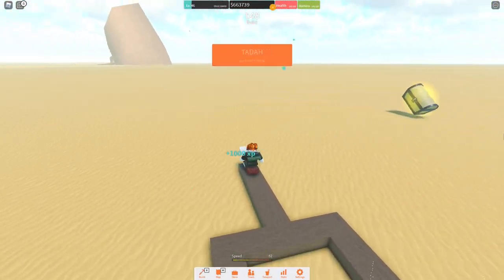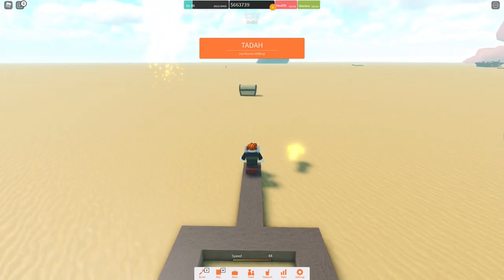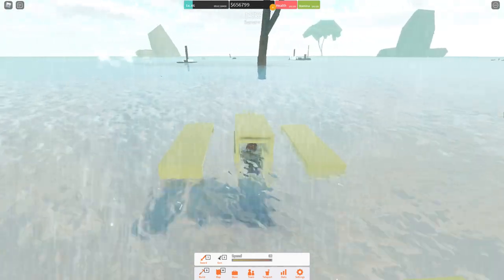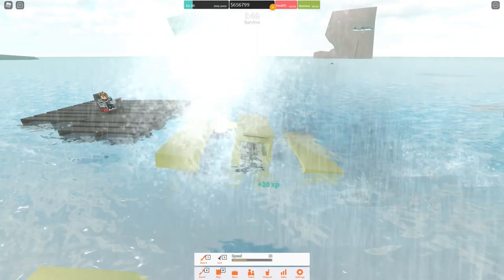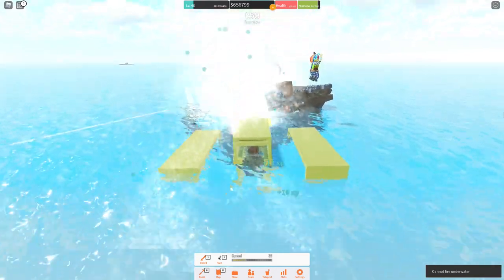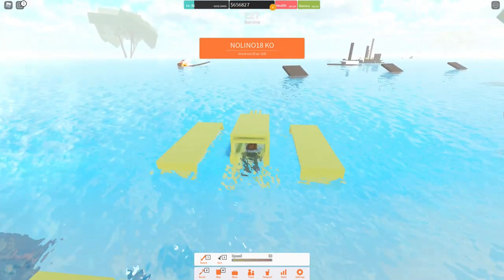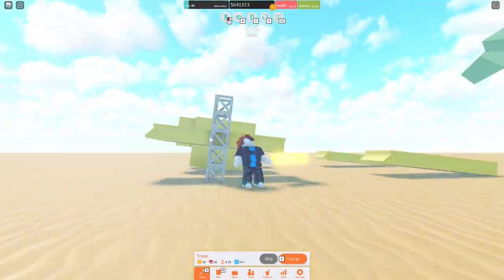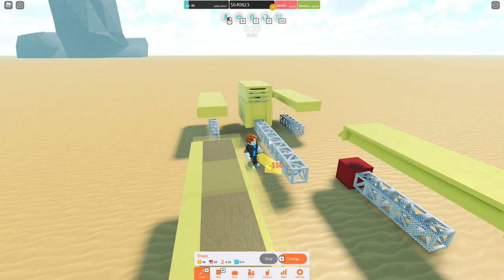How To Fix an Unbalanced Boat in WFYB | Roblox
Hello, and welcome! In today's video, I'll be teaching you how to fix an unbalanced boat in Whatever Floats Your Boat (WFYB). Please turn on subtitles, as they are immensely helpful if you don't understand something!